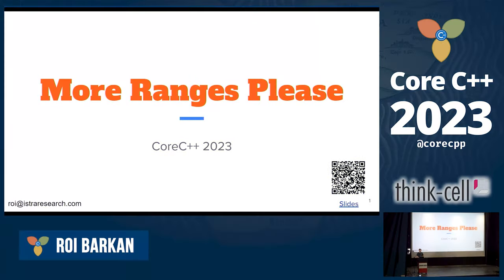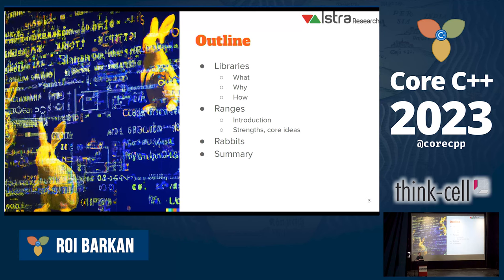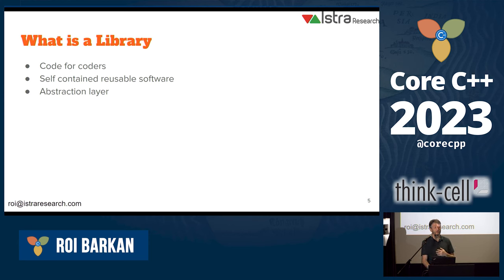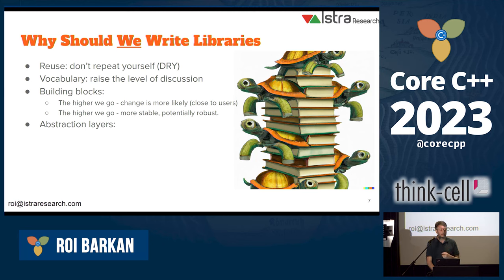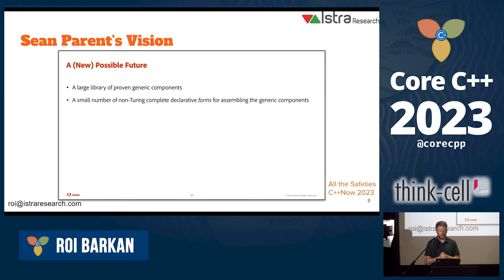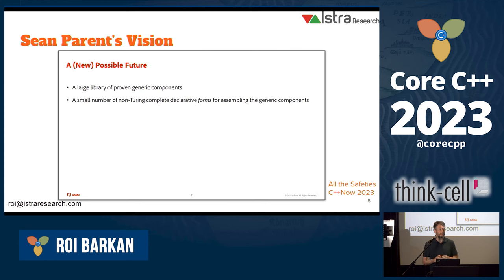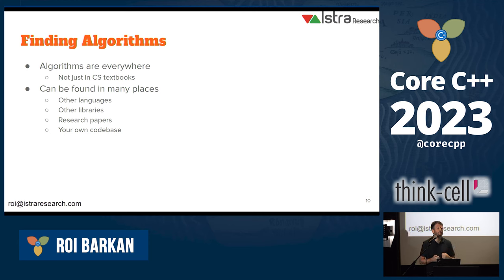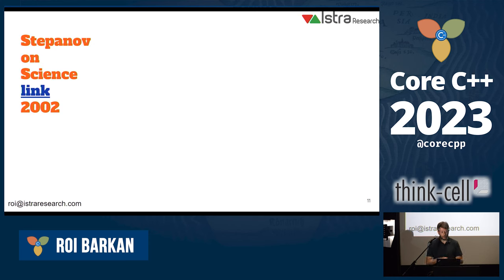Roi Barkan :: More Ranges Please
Presented at Core C++ 2023 conference in Tel Aviv.

Ranges are one of the major additions of C++20, in which our main abstraction for sequences shifted from iterator-pairs into full fledged concepts, allowing better composability, expressibility and safety when working with bounded and even unbounded one dimensional sequences of data. The fluent use of the pipe-operator gave us power to write complex functional-style algorithms which are both highly readable and perfomant. The ranges library, especially with some recent C++23 additions also better exposes us to the notion of 'range-of-ranges' and multi-dimentional spans, which weren't in focus of the STL in prior versions of the language.

One key feature of the STL since the last century was the large number of algorithms and building blocks which seemed woven together and gave us a vocabulary by which algorithms could be expressed with little need to work with raw loops.

Together with the introduction of ranges, the STL has also gained various range-based algorithms (mostly views and adapters), yet most of those algorithms basic adaptations of the ones that are available in the iterator-pair model.

In a talk from 2002, the primary designer of STL described the process of gathering, currating and solidifying the algorithms in the STL circa 1998. This talk aims to apply a similar process to the universe of C++20/C++23 ranges, and propose potential additions to our vocabulary when developing range-based algorithms.

We will go over a variety of algorithms which currently don't exist for ranges, describe their potential value, and discuss whether they can or should be added to the standard.

A few examples of algorithms which will be covered:
* Algorithms for sorted ranges, such as take_between and histogram, ...
* Algorithm for ranges-of-(sorted-)ranges, such as merge_join, set_union, set_intersection, ...
* Algorithms which might require some helper data structures, such as histogram (for non sorted ranges)
* Algorithms tailored for multi-dimensional ranges (or mdspan), such as sort_dimension

As we go through the various examples, we'll discuss what might be good candidates for addition to the STL (and reference prior talks on the topic), the notion of sorted ranges, and hopefully leave the talk with a good desire to compose algorithms in the brave new world of ranges

Roi Barkan

Professional software developer and architect since 2000, Roi's main focus throughout his career was on high performance and distributed systems, implementing complex and innovative algorithms. Roi has been the VP technologies of Istra Research since 2014, where he helps creating low latency financial systems. Prior to working for Istra Research, Roi spent 12 years in software development, architecture and management in the IT Security field. Roi received his B.A in Computer Science with high honors from the Technion in Israel, and his executive MBA from Tel Aviv University.